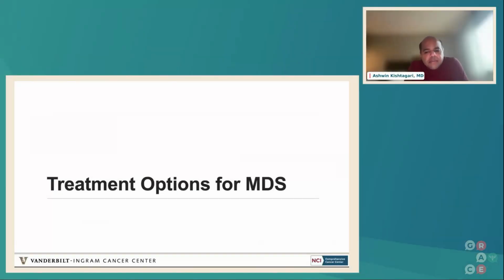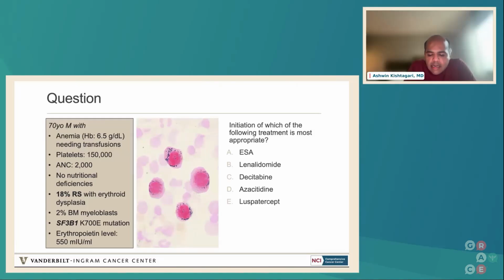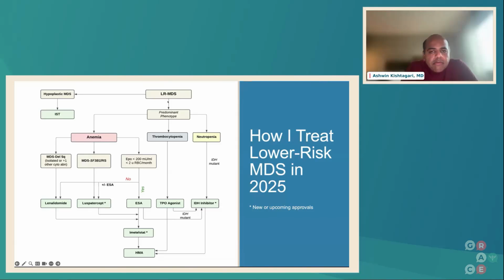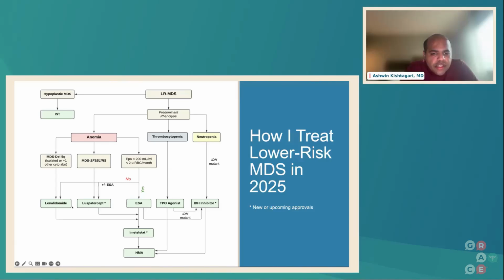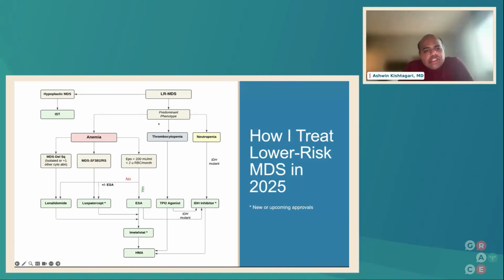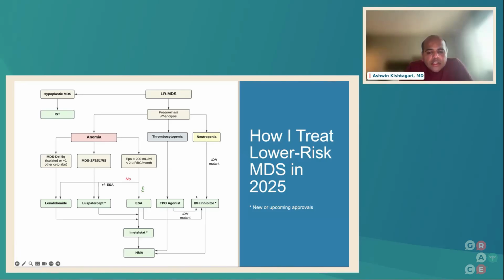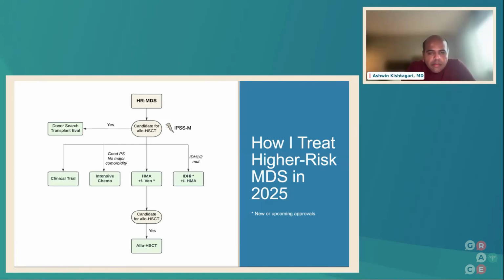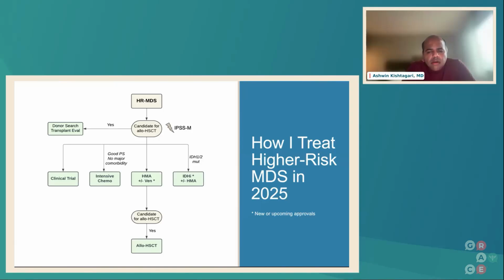Treatment Options for Myelodysplastic Syndromes/Neoplasms - Blood Cancers OncTalk 2025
In this live, virtual, interactive event led by Dr. Andrew Srisuwananukorn on October 25, 2025, leading oncologists delivered engaging, patient-centered presentations and panel discussions that covered a wide range of topics regarding the most current and emerging blood cancers treatment information as well as hosted a live Q&A session where attendees could submit questions to the experts and get answers in real time.

In this video, Dr. Kishtagari discusses the treatment options for patients with lower-risk and higher-risk myelodysplastic syndromes (MDS)/myelodysplastic neoplasms.